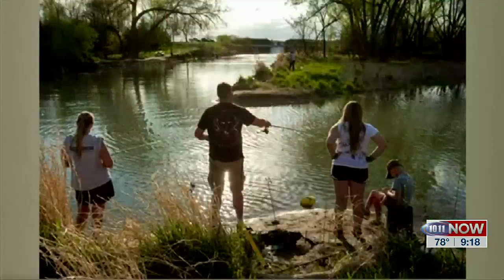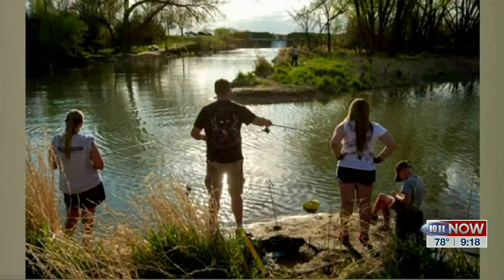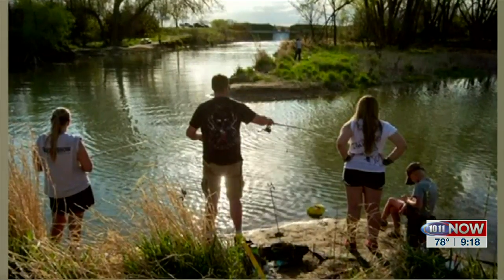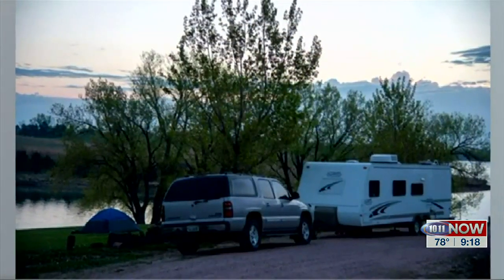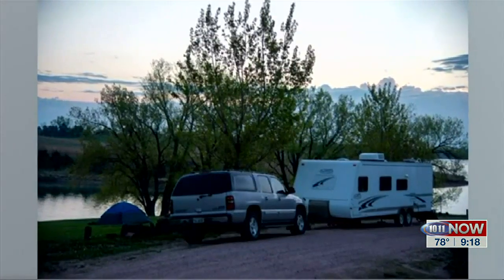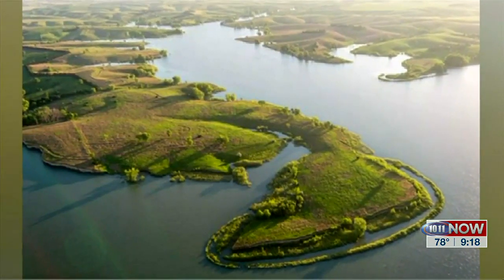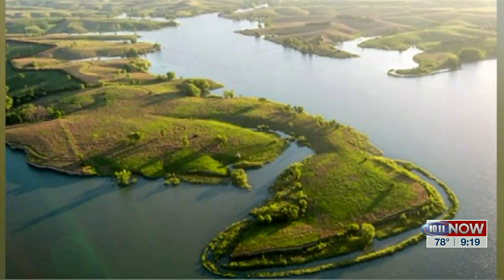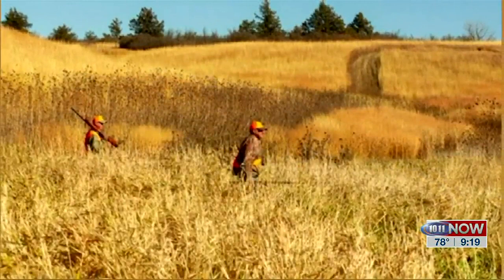A closer look at Sherman Reservoir